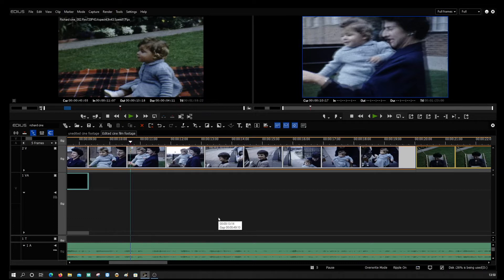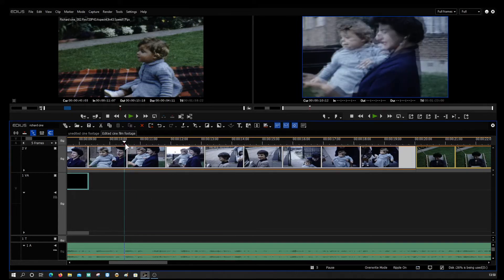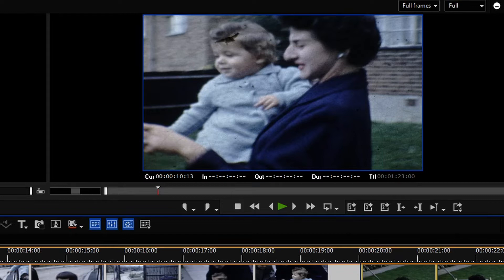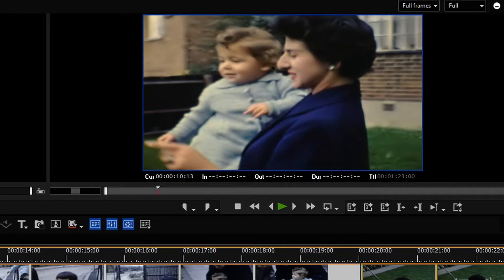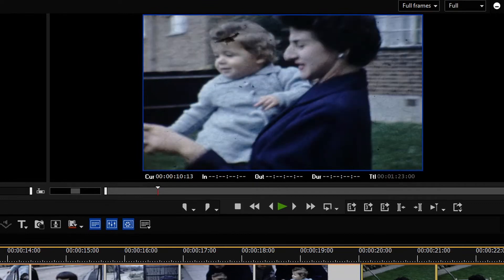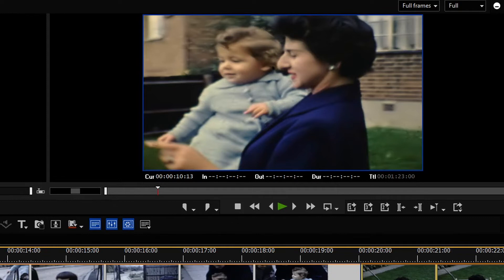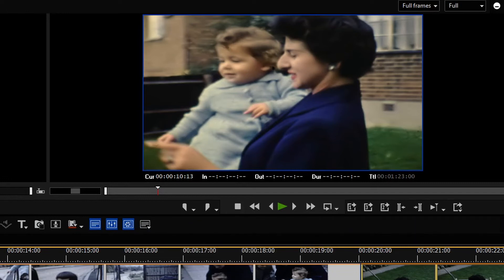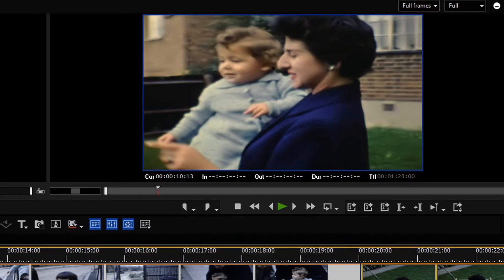Film Grain & Colour Correction on 60 years old Cine film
This video will show you how good the film grain removal & colour correction is in EDIUS X on a piece of cine film that is over 60 years old .